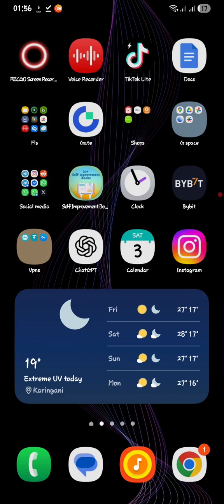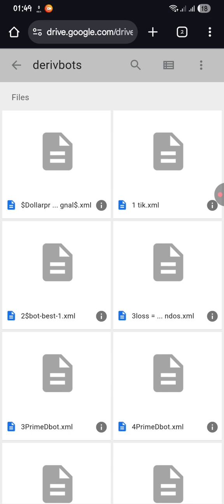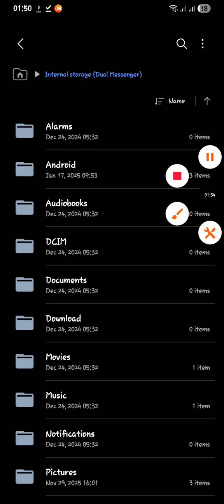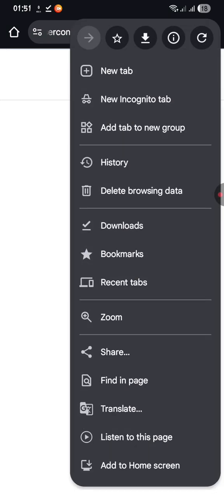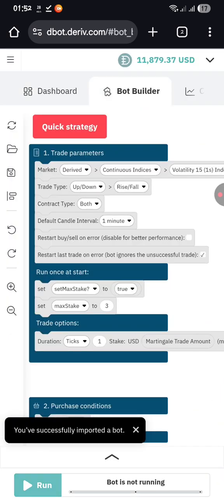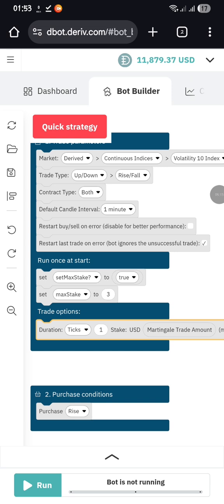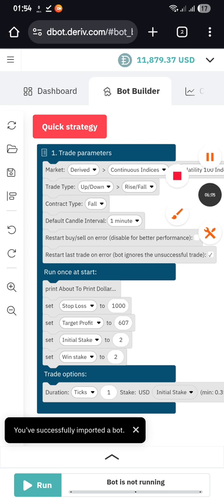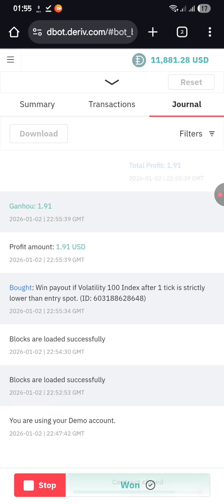How to Make Money Selling FREE Deriv Bots (DBot) | Beginner's Guide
In this video, I’ll show you how to make money by selling FREE Deriv bots (DBots) — no coding, no creating bots from scratch.

Instead of selling fake promises, you’ll learn how to offer bot setup, customization, and support to beginners who don’t know how to use Deriv DBot.

This method is beginner-friendly and works even if you’re new to Deriv bots.

📘 You’ll learn:
✅ Where to get FREE Deriv bots
✅ How to customize bot names and settings
✅ How to package bots as a service
✅ How much to charge beginners
✅ How to avoid common mistakes
✅ How to stay safe and legit

Deriv bots do not guarantee profits.
Always test on demo and trade responsibly.